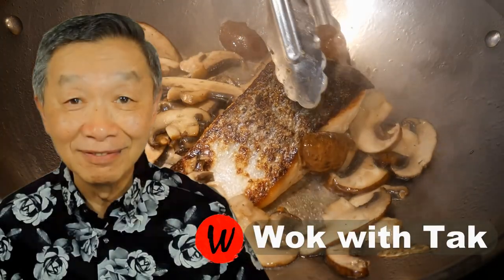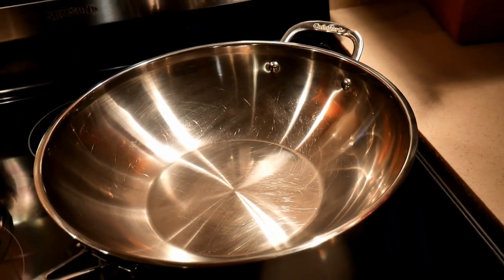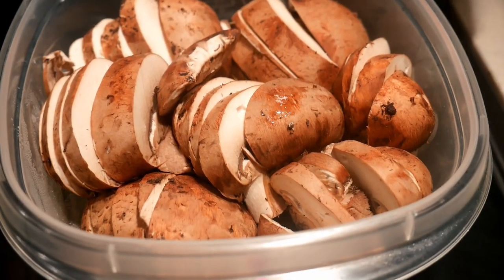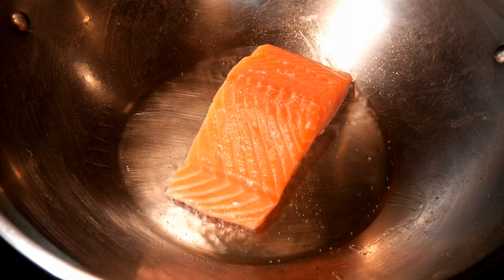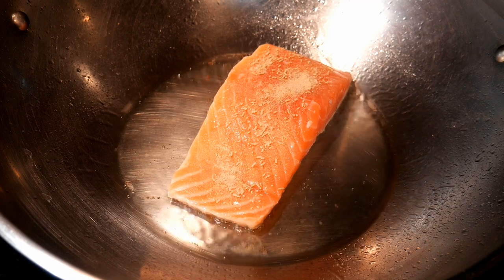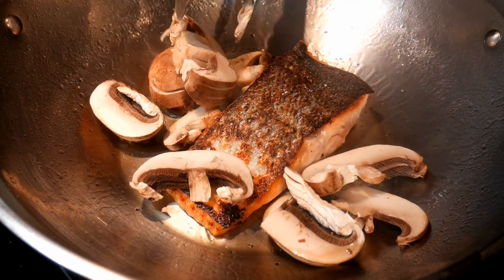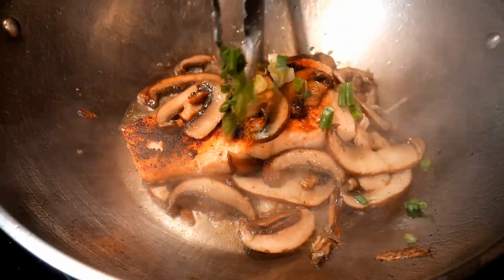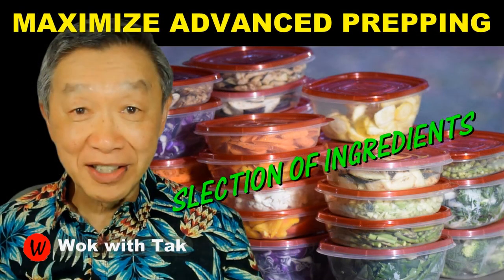How to Cooking SALMON IN A WOK With Other Vegetable Ingredients